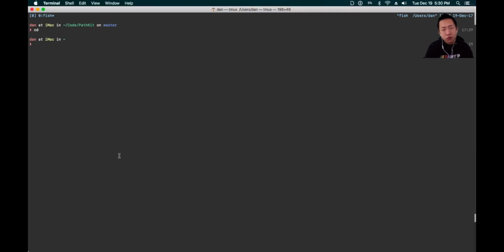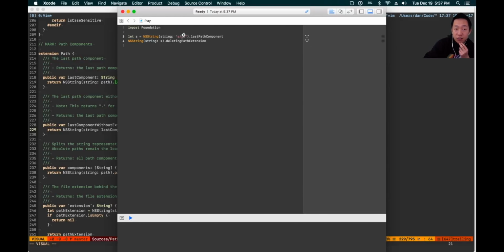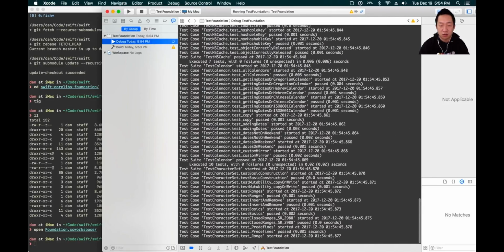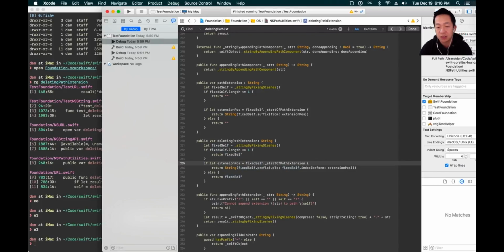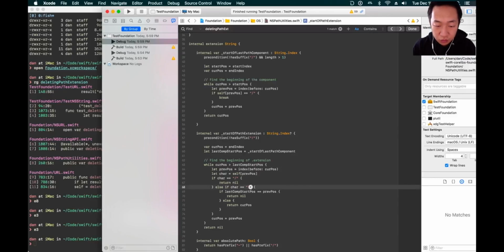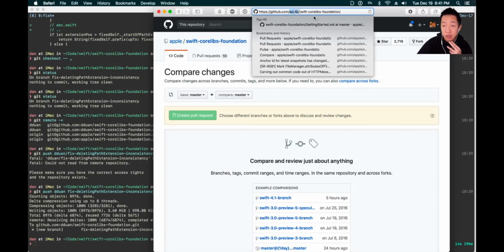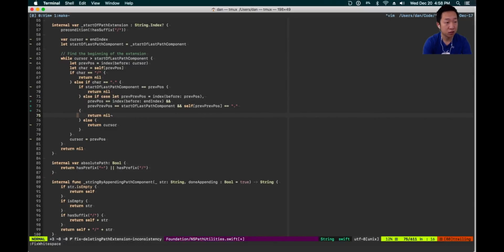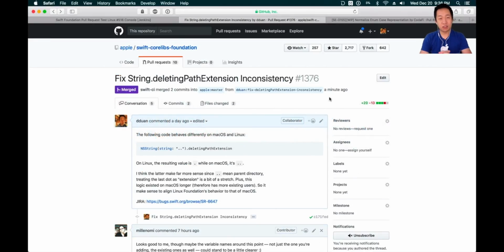Contributing To Open Source Foundation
I discover, report, fix and merge a bug in the open-source Foundation project.